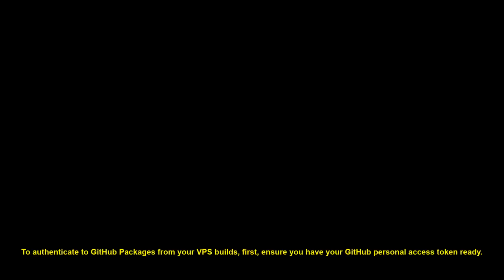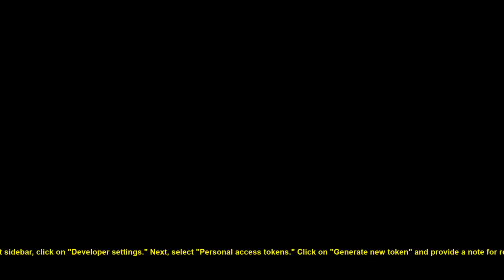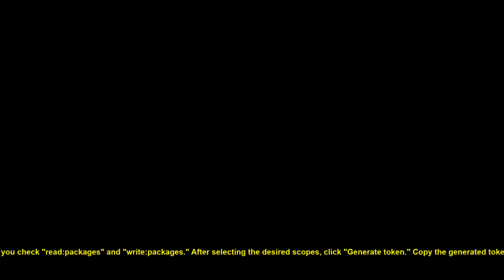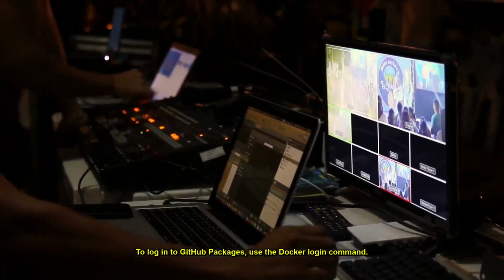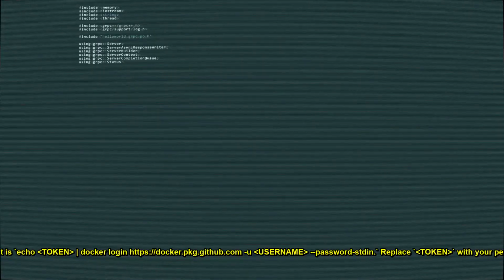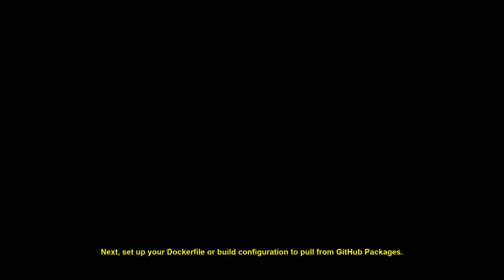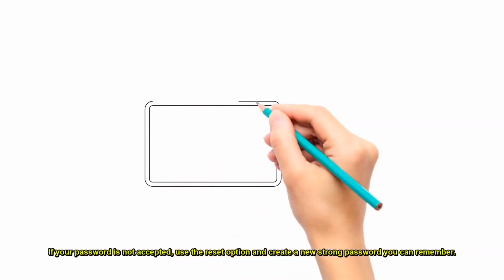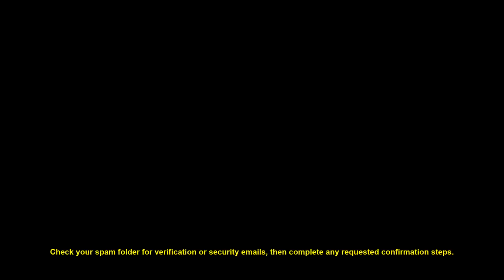How to authenticate to GitHub Packages from VPS builds - Quick Tutorial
In this quick tutorial, learn how to authenticate to GitHub Packages from your VPS builds effortlessly! We’ll walk you through the steps to set up and secure your connection, ensuring smooth integration with your projects. Whether you're a developer looking to streamline your workflow or a team managing multiple packages, this guide has got you covered. Watch now to simplify your GitHub experience!